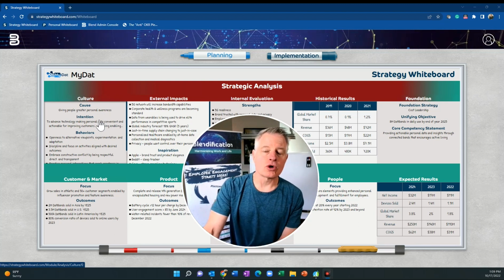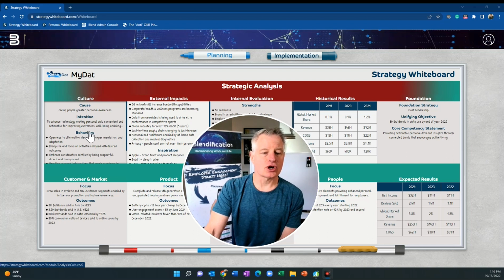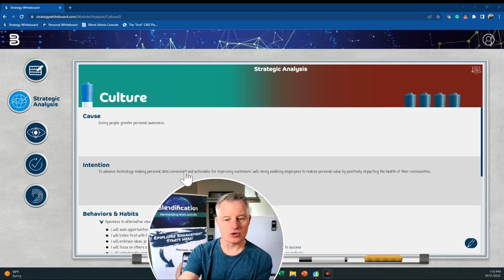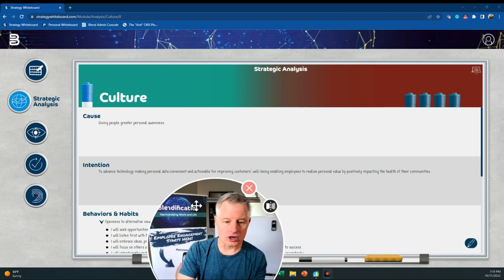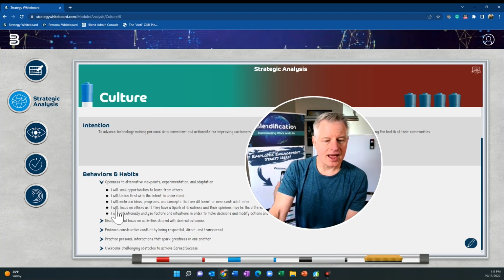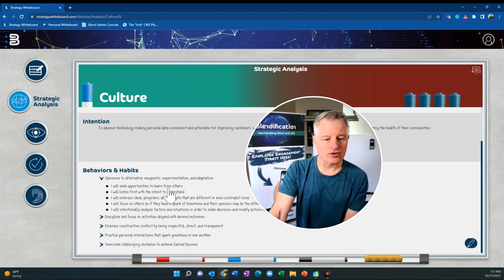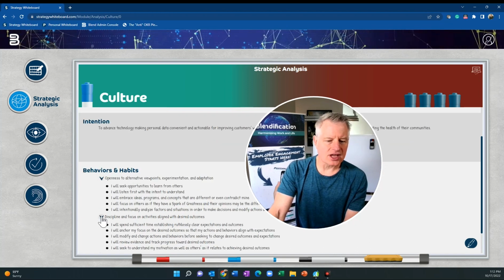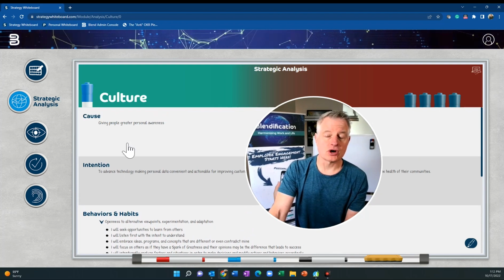Culture Block - What is Culture?